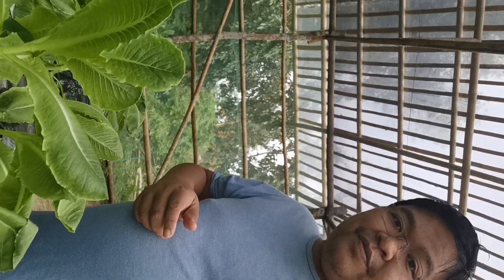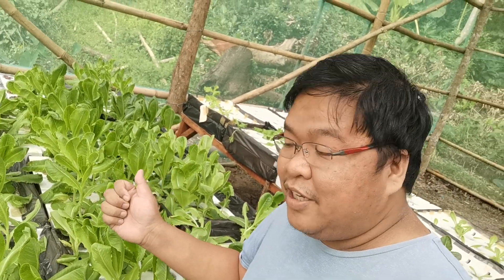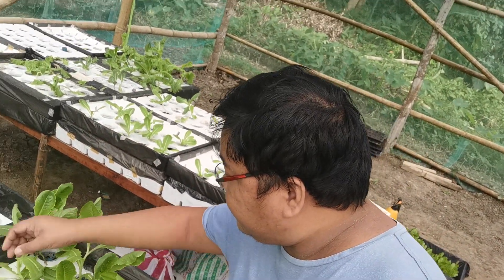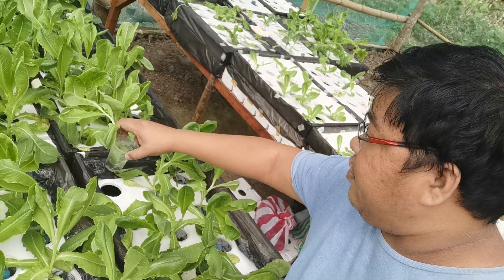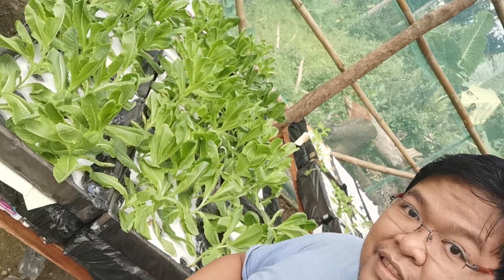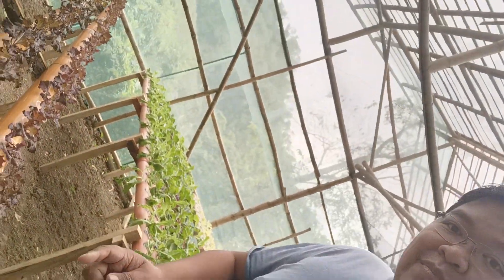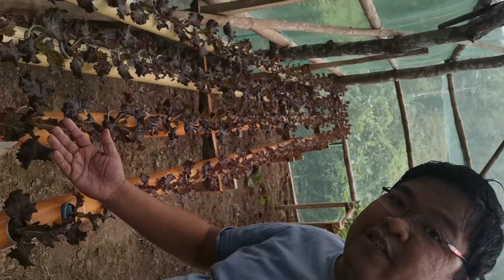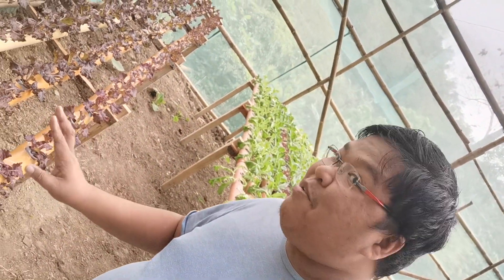Problems in Hydroponic Farming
Early challenges in establishing a hydroponic farm